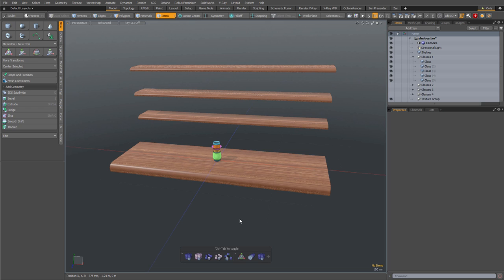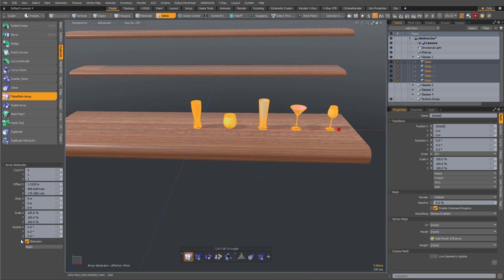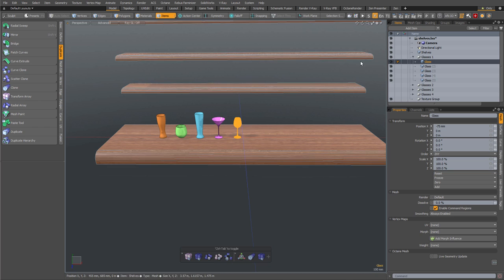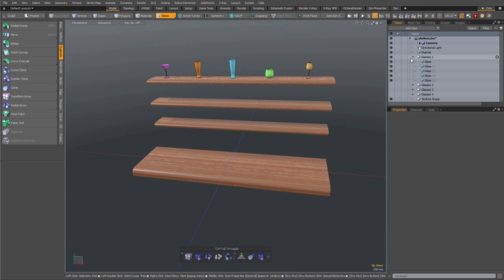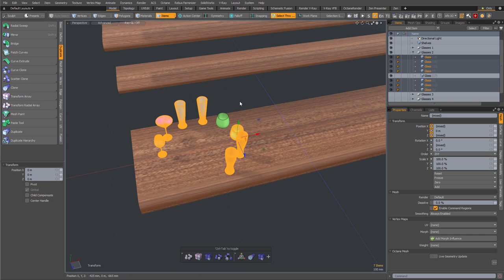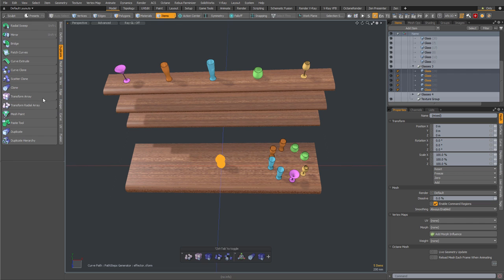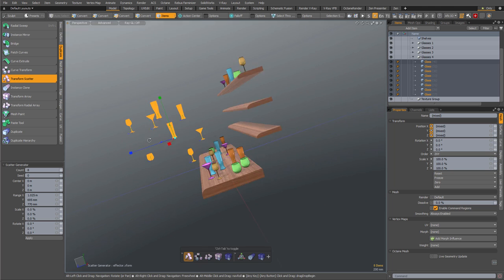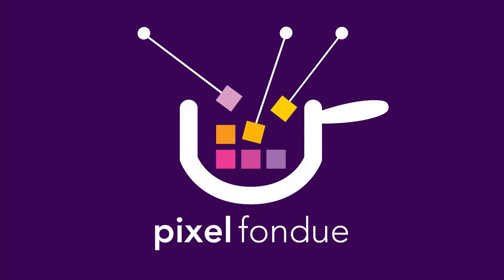MODO | Aligning Multiple Items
Want to align multiple items in a row, an array, a circle or along a curve? Watch this and be amazed'ish.